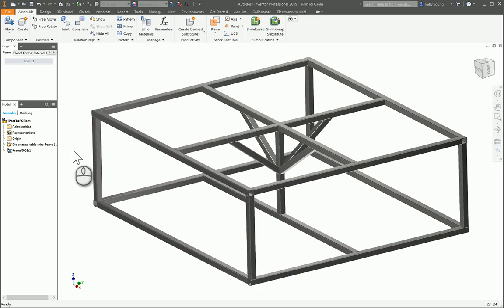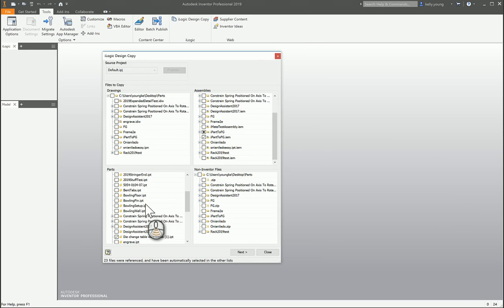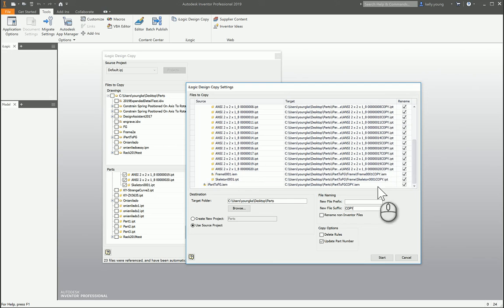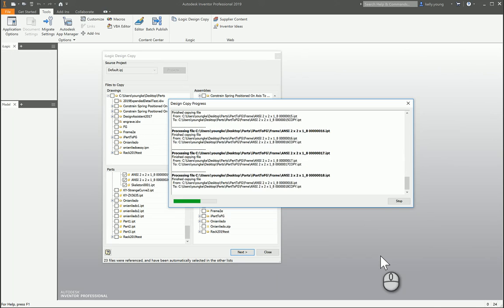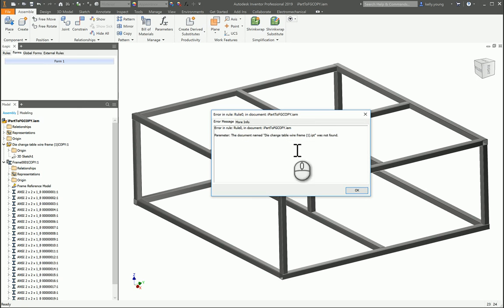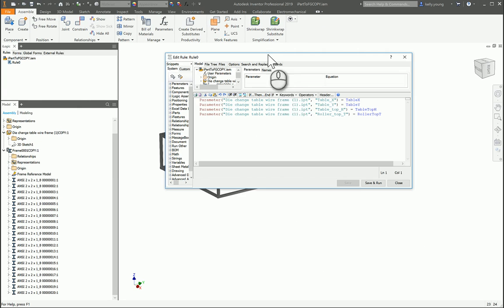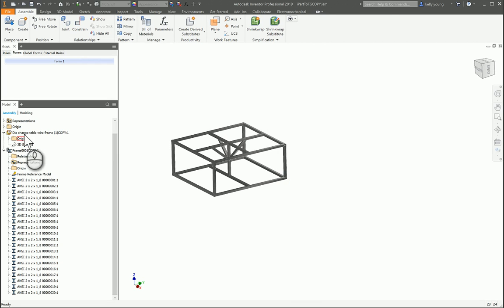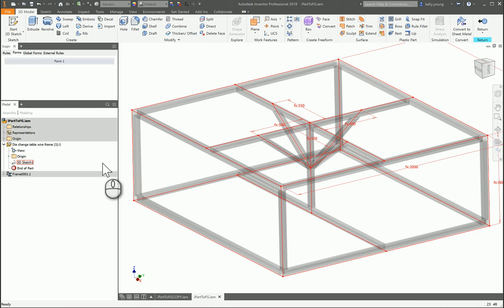Using iLogic Design Copy To Duplicate Frame Generator Assembly and Skeleton